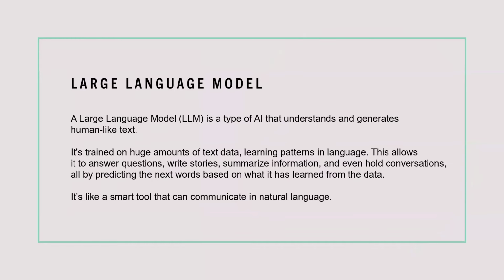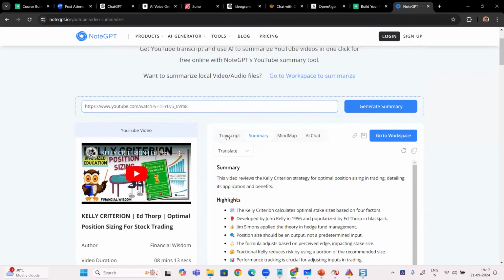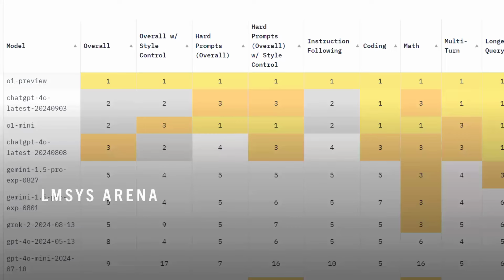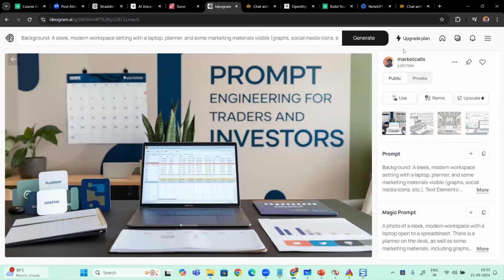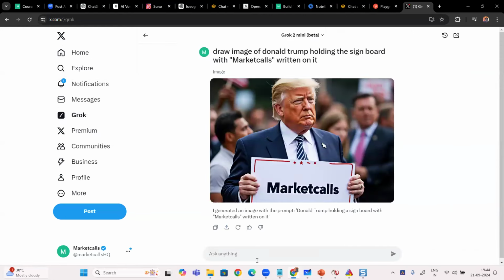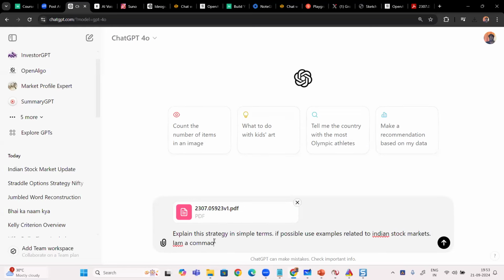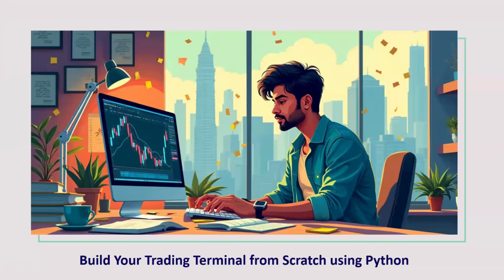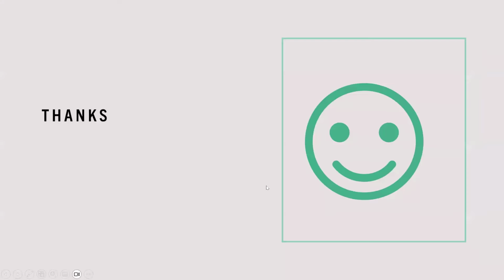Prompt Engineering for Traders and Investors - Part 01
Introduction to Large Language Models and Prompt Engineering

• Understanding AI in Finance:

• Basics of AI language models (e.g., GPT-4o, Claude 3.5 Sonnet, Gemini 1.5 Flash).

• Evolution and capabilities of AI in the financial sector.

• Its significance in extracting valuable insights from AI models.

• Real-World Applications:

• Case studies showcasing AI’s impact on trading and investing.